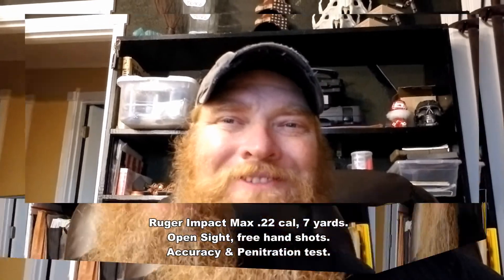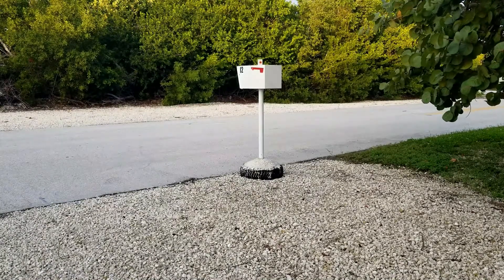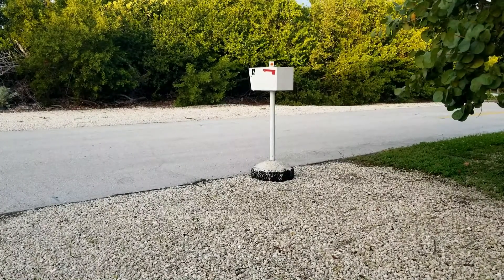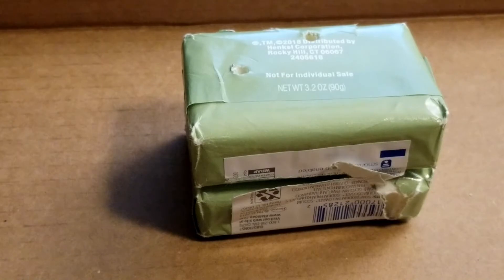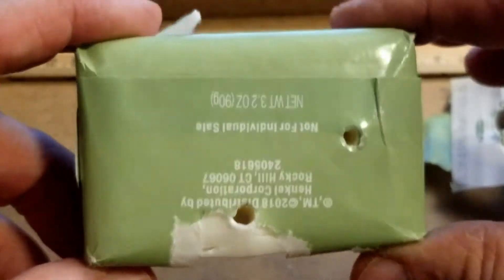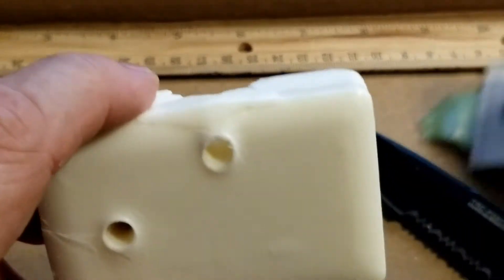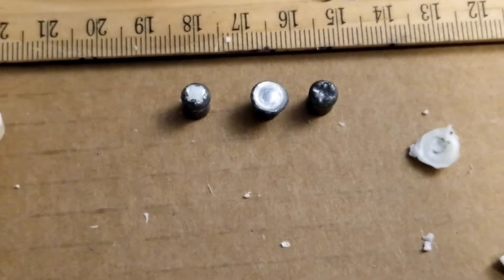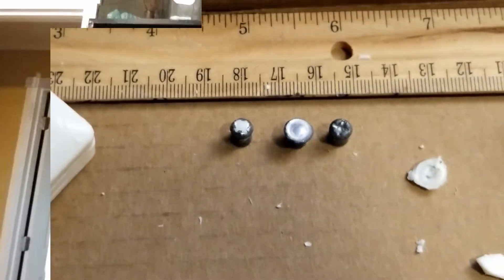Ruger impact Maxx 22 break barrel Soap Penetration test small game hunting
Ruger Impact Maxx .22 Cal Break Barrel 7 yard Accuracy 7 penetration test.
There has been a lot of talk about how the Ruger Impact Maxx is accurate at ranges up to 50 yards. I personally have not seen it. So we put it to the test. In a open air enviornment 7 yards we tested the H&N Baracuda Hunter Extreme Pellets. Just to see how deep they would actually penetrate. Watch the video and see.